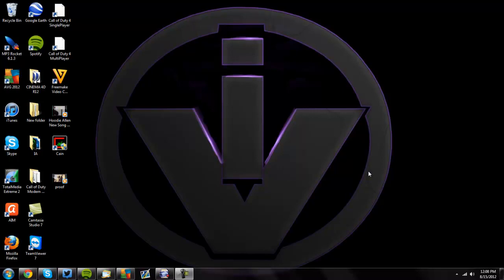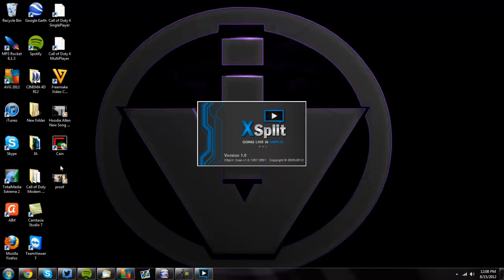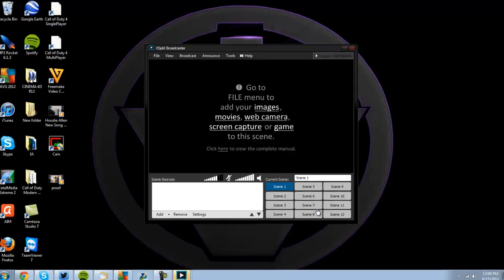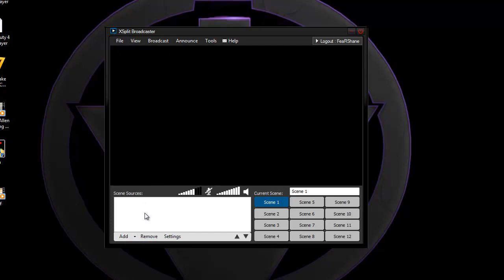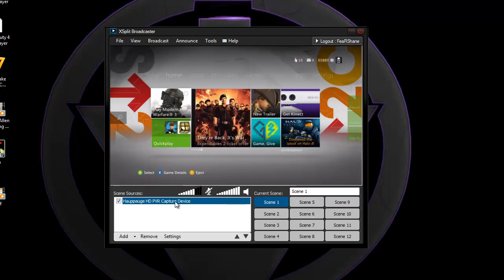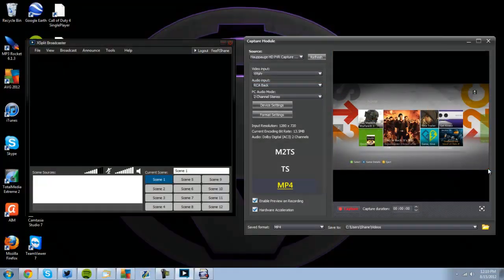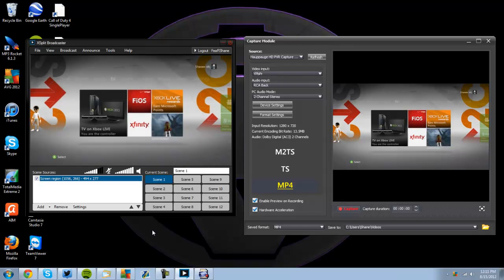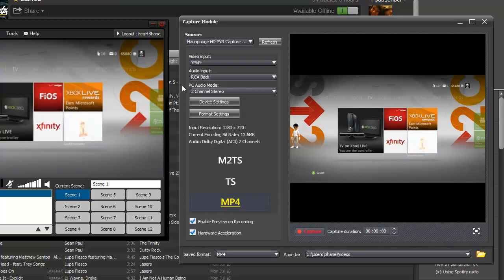How to Livstream Xbox 360 Gameplay [Unsupported Device]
This will teach you how to livestream with screen region, to download xsplit jsut vist xsplit.com

Follow @FeaRShane

And look at the video reposnses for more help!